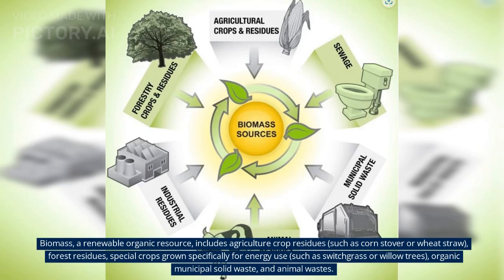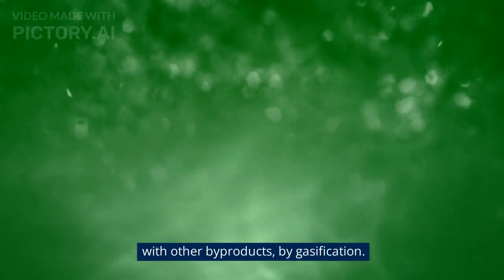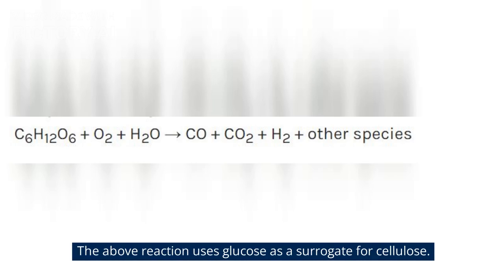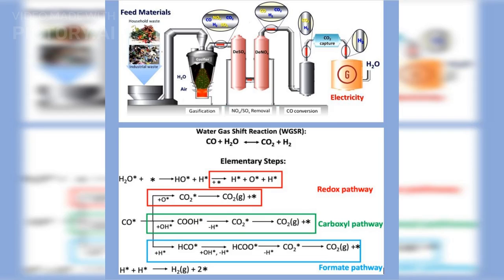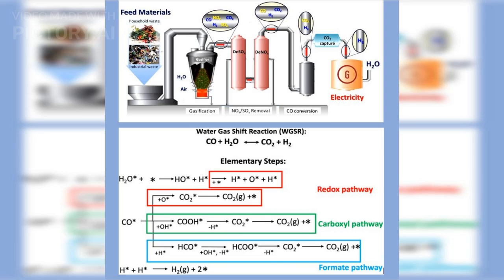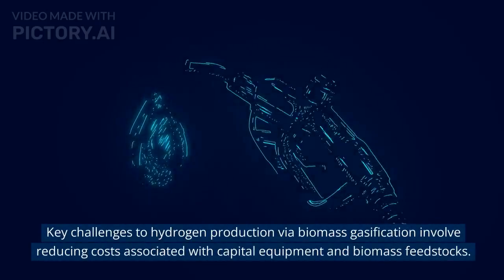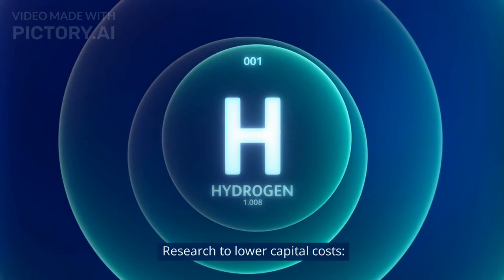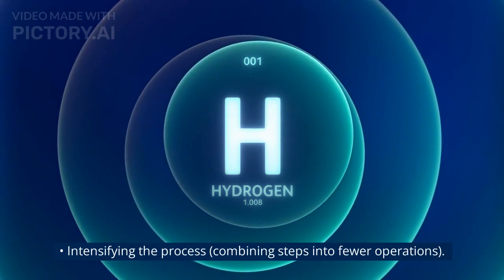Lecture 6: Green Hydrogen Production, Biomass Gasification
This video will give a brief idea on biomass gasification. It will play a critical role in managing waste sustainably, further generating energy vectors like hydrogen, at lower environmental costs.